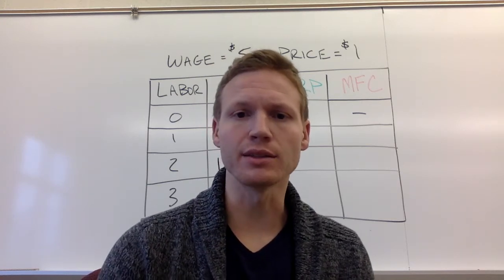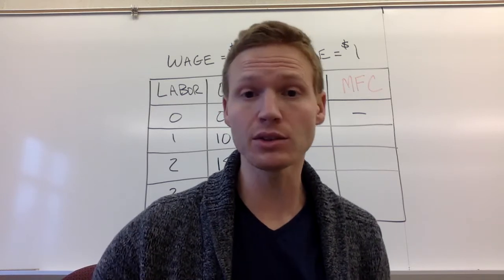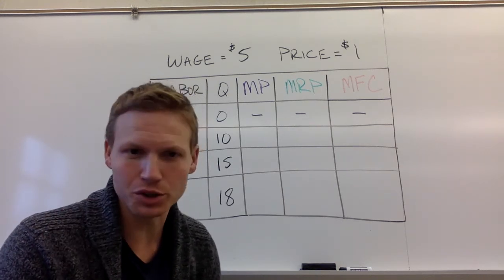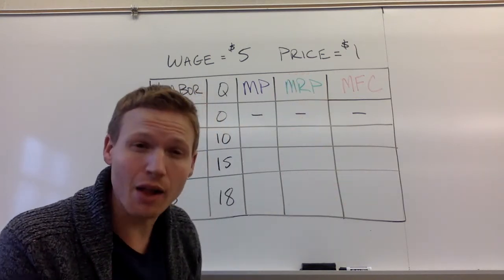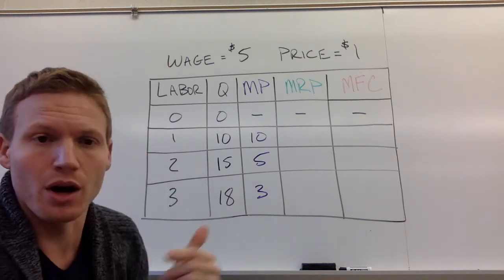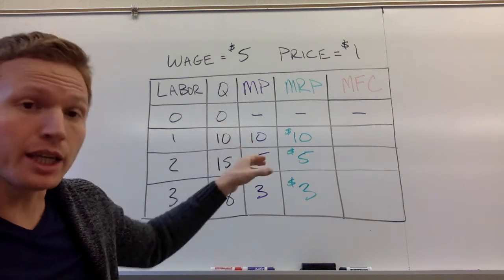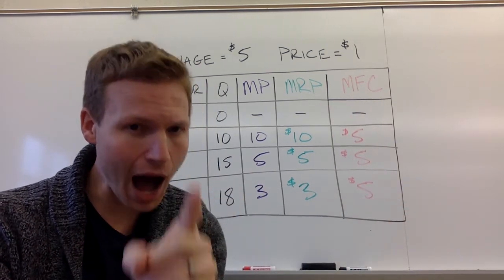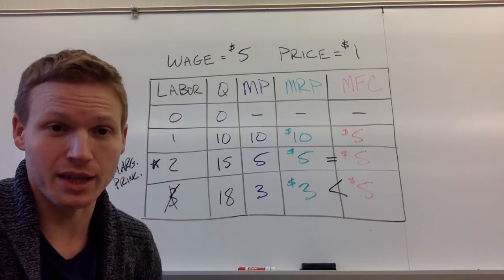AP Micro 5.1